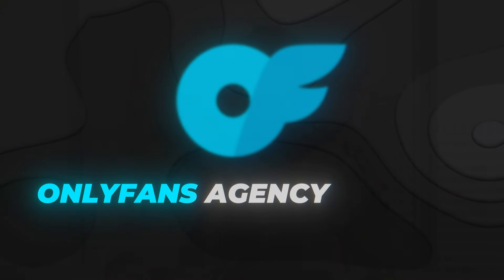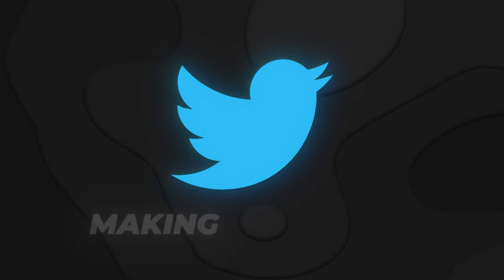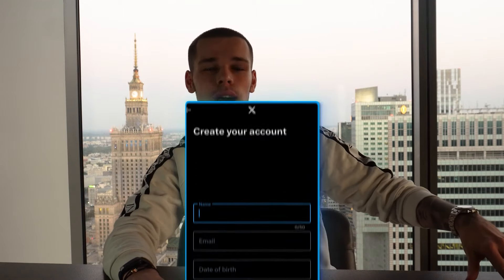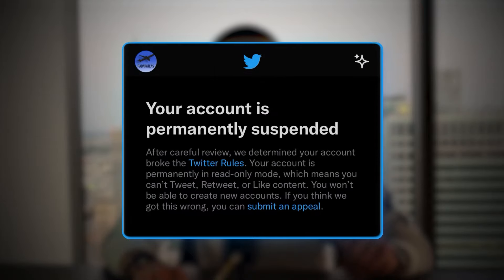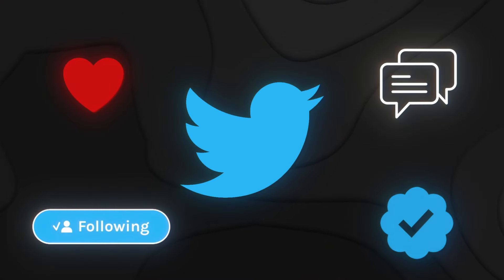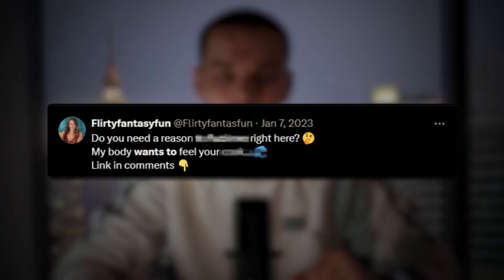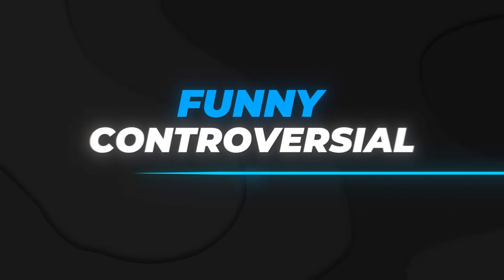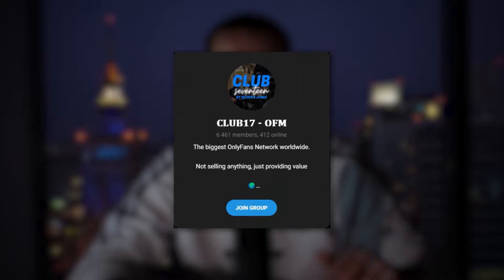Make $100,000 Per Month With This Twitter OnlyFans Guide...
In this video, I provide a detailed guide on how to use Twitter to grow your OnlyFans agency and increase revenue.

I focus on building high-quality Twitter accounts that develop into strong personal brands, rather than using spammy tactics.

You’ll learn how to set up your accounts securely, target the right audience, interact effectively, and post content that drives traffic to your OnlyFans page.

I also explain why consistency is key, how to leverage viral trends, and the best ways to funnel followers into paid OnlyFans subscribers without relying on free trials.